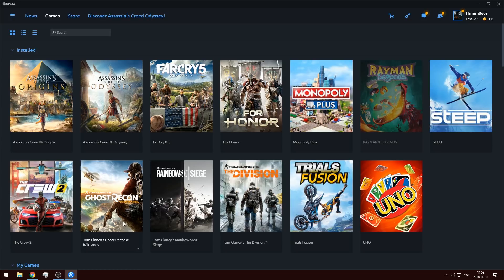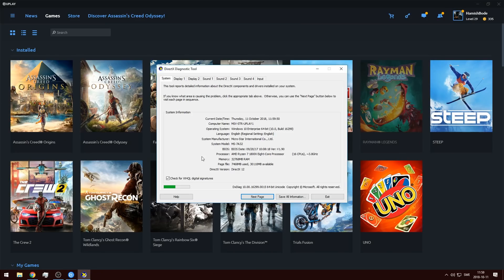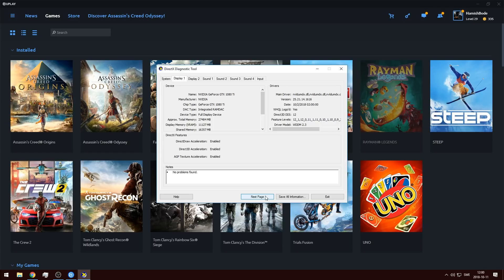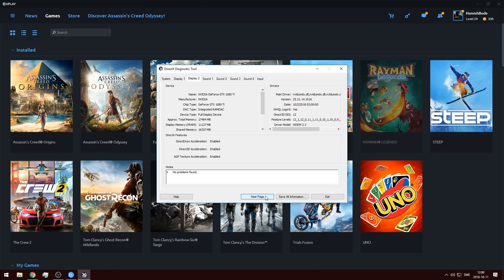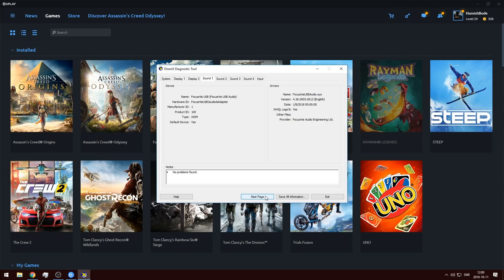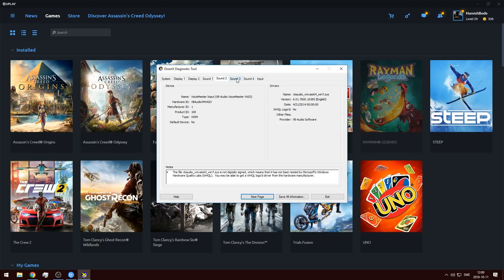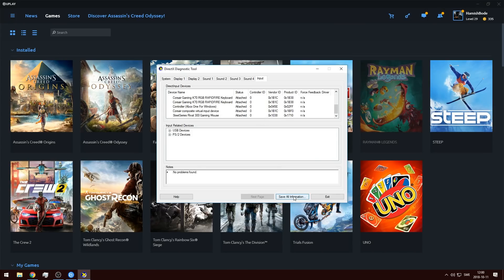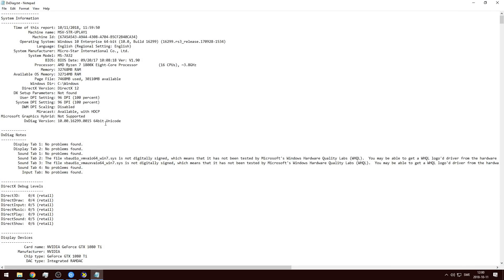What is dxdiag? [PC for Beginners]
Rather than opening up your PC every time you need to know what components you have, wouldn't it be easier to get all that information by typing a quick command? Yep. Today we're going to take you on a tour of the DirectX Diagnostic Tool; otherwise known as "dxdiag".